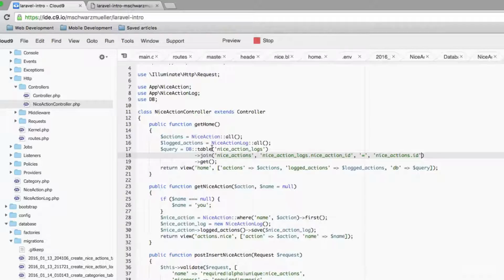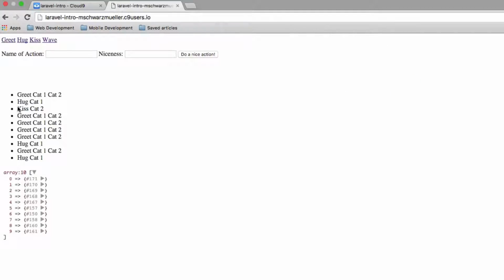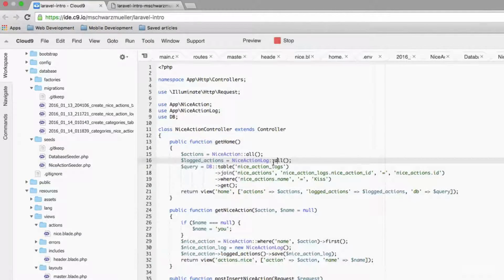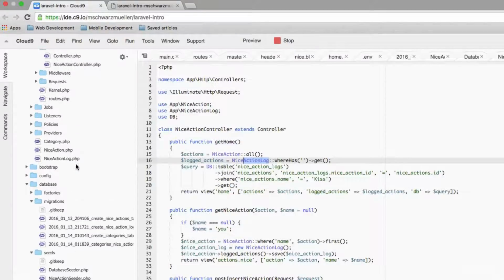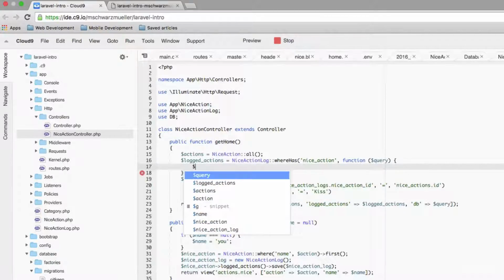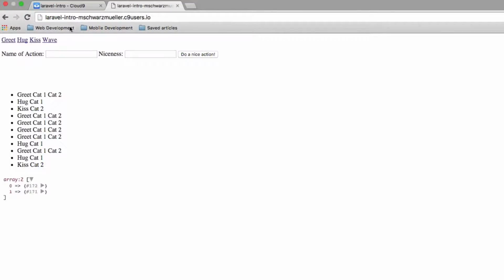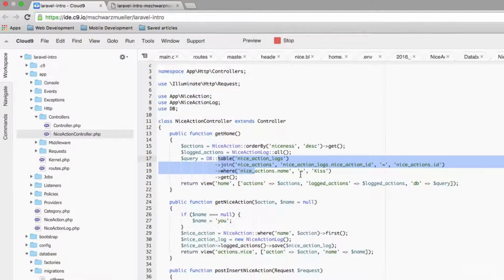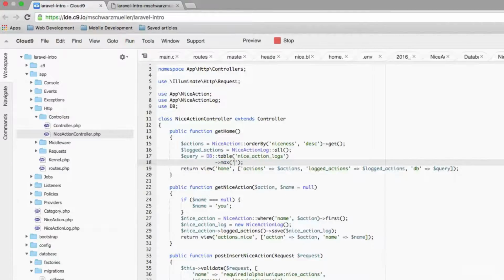010 Selecting Data